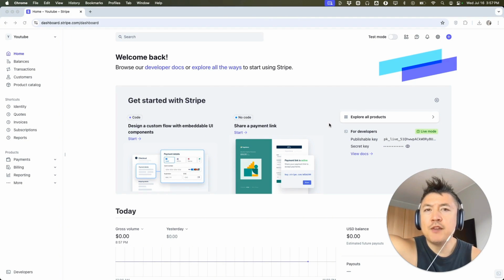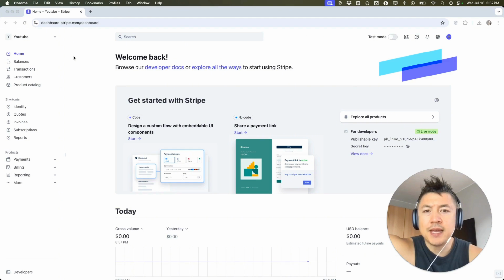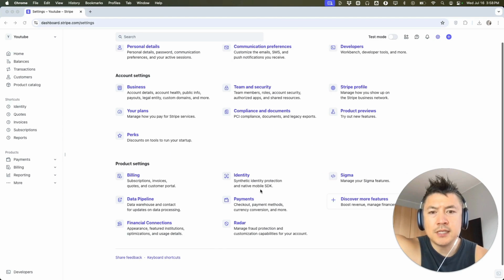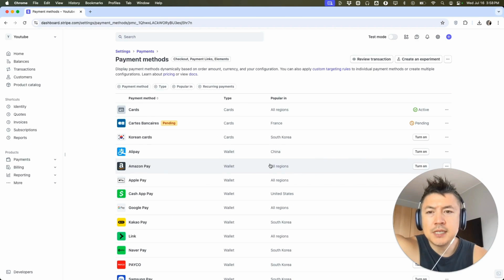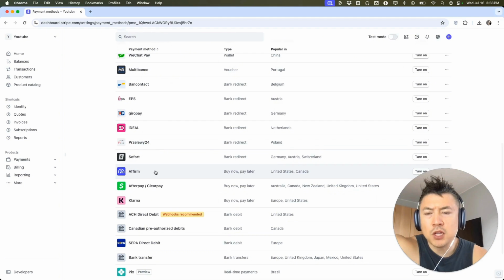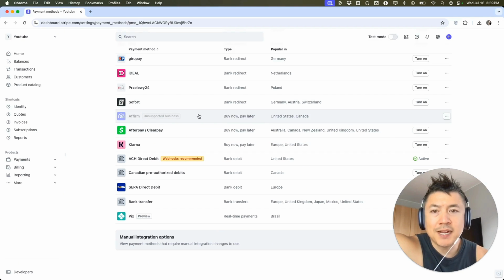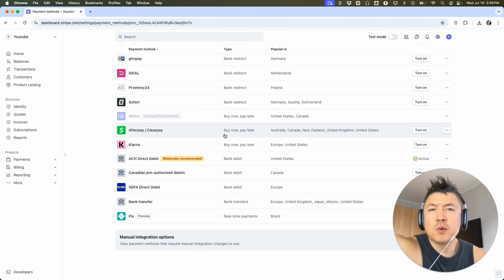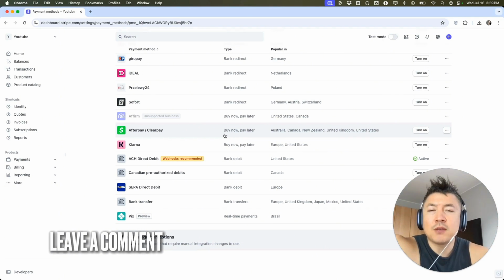✅ How To Enable Affirm In Stripe Account🔴